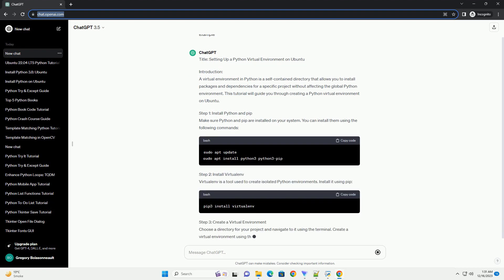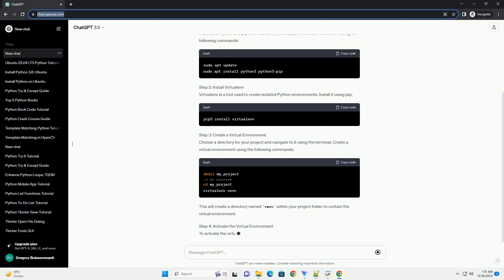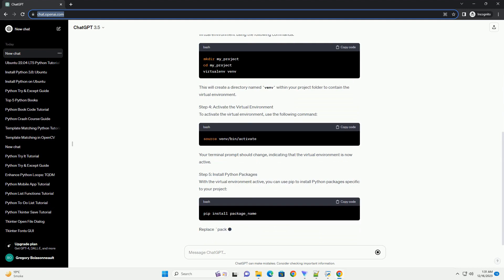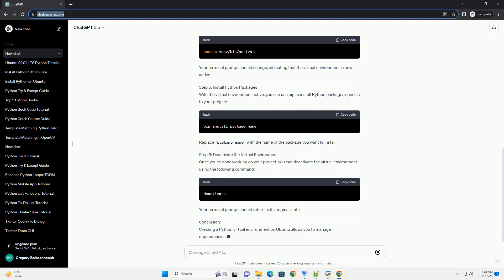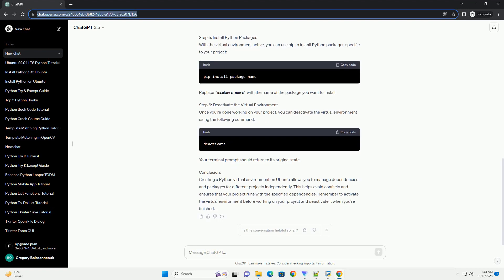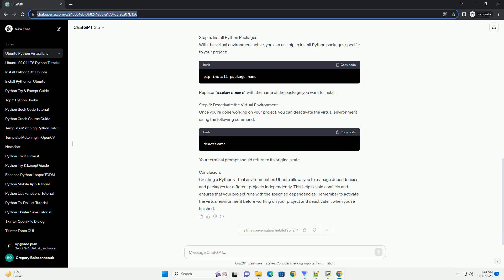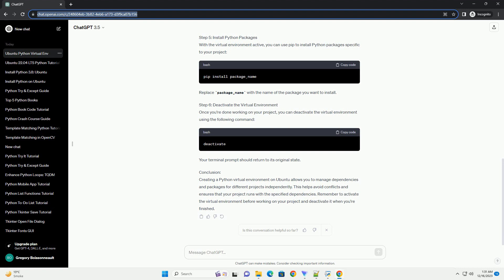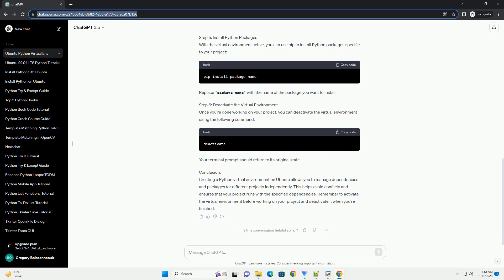ubuntu python create virtual environment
Title: Setting Up a Python Virtual Environment on Ubuntu
Introduction:
A virtual environment in Python is a self-contained directory that allows you to install packages and dependencies for a specific project without affecting the global Python environment. This tutorial will guide you through creating a Python virtual environment on Ubuntu.
Step 1: Install Python and pip
Make sure Python and pip are installed on your system. You can install them using the following commands:
Step 2: Install Virtualenv
Virtualenv is a tool used to create isolated Python environments. Install it using pip:
Step 3: Create a Virtual Environment
Choose a directory for your project and navigate to it using the terminal. Create a virtual environment using the following commands:
This will create a directory named venv within your project folder to contain the virtual environment.
Step 4: Activate the Virtual Environment
To activate the virtual environment, use the following command:
Your terminal prompt should change, indicating that the virtual environment is now active.
Step 5: Install Python Packages
With the virtual environment active, you can use pip to install Python packages specific to your project:
Replace package_name with the name of the package you want to install.
Step 6: Deactivate the Virtual Environment
Once you're done working on your project, you can deactivate the virtual environment using the following command:
Your terminal prompt should return to its original state.
Conclusion:
Creating a Python virtual environment on Ubuntu allows you to manage dependencies and packages for different projects independently. This helps avoid conflicts and ensures that your project runs with the specified dependencies. Remember to activate the virtual environment before working on your project and deactivate it when you're finished.
ChatGPT